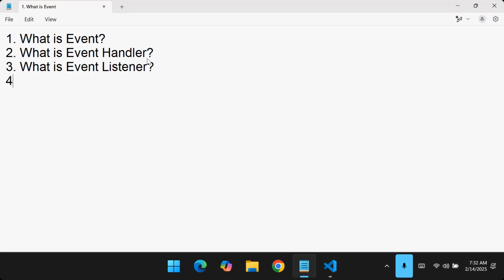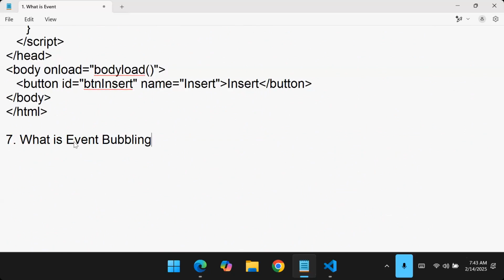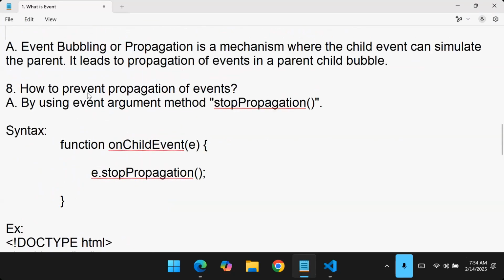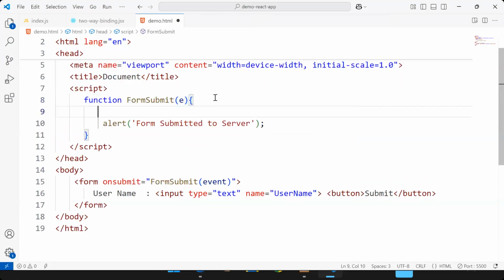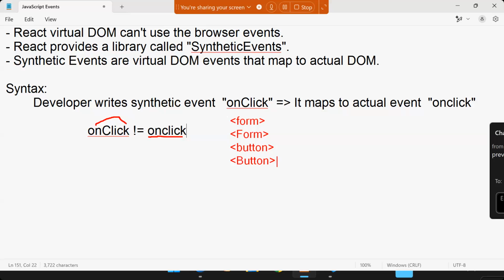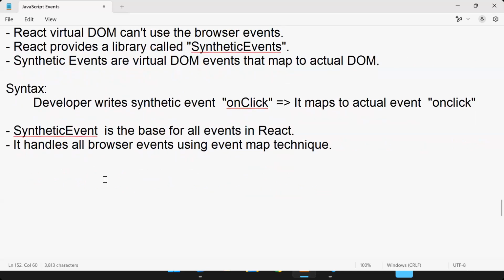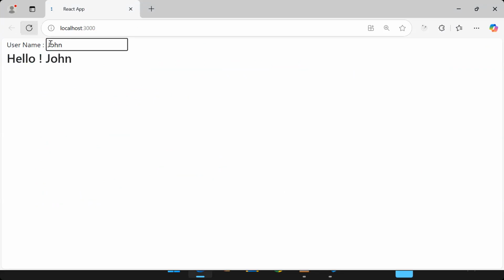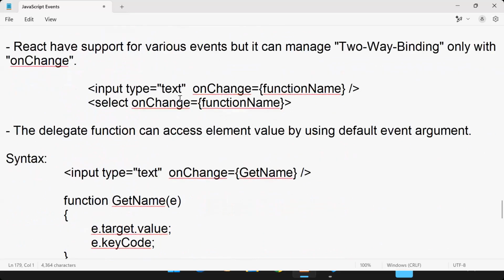day 15 React Events